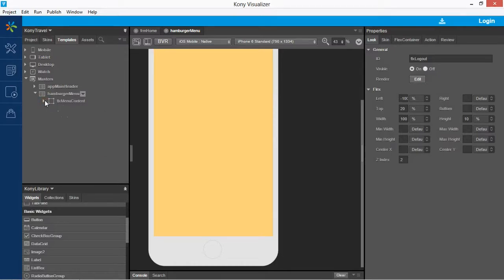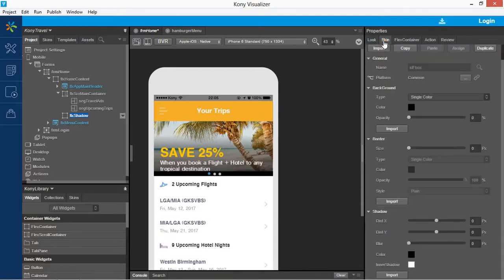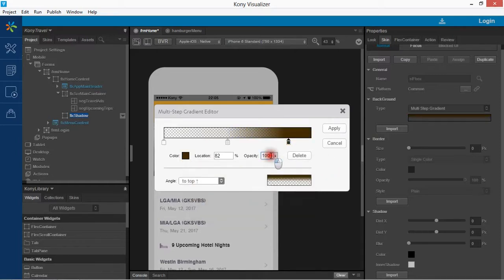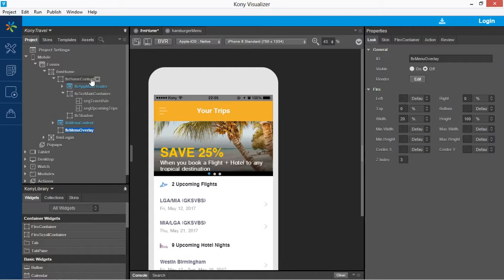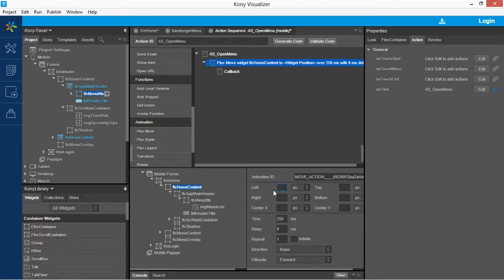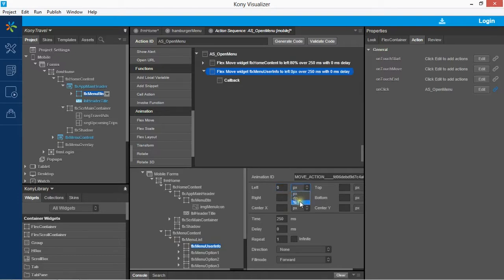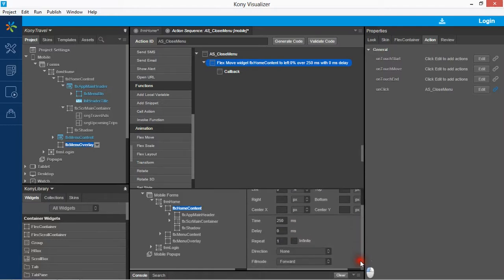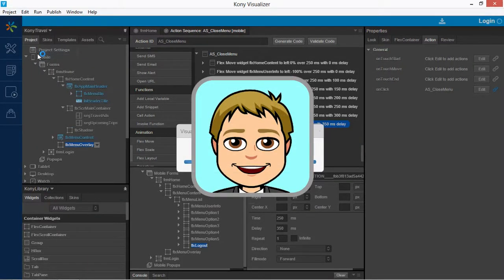Lesson 9 - Finalizing the menu